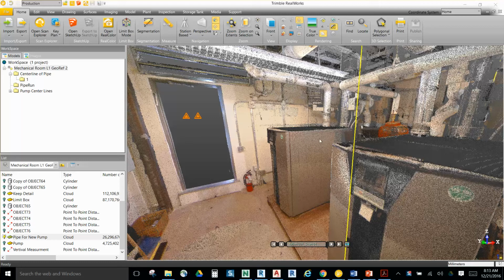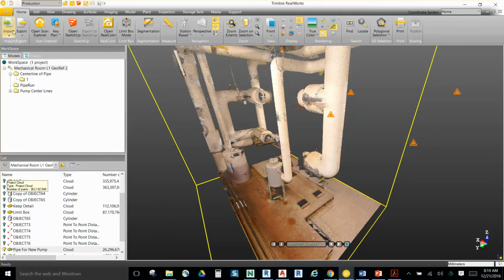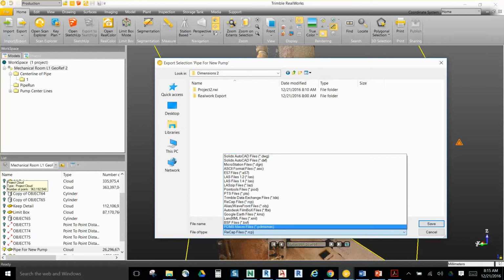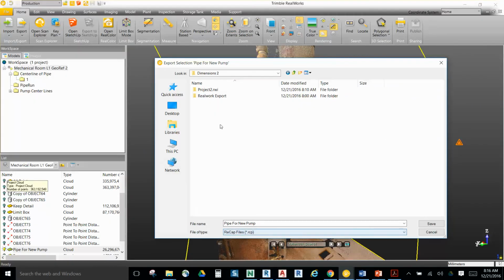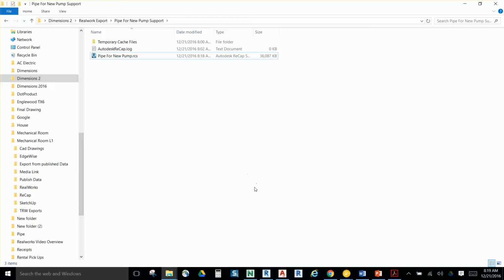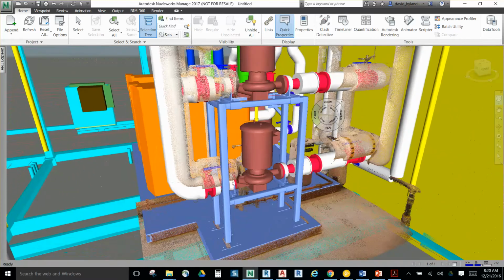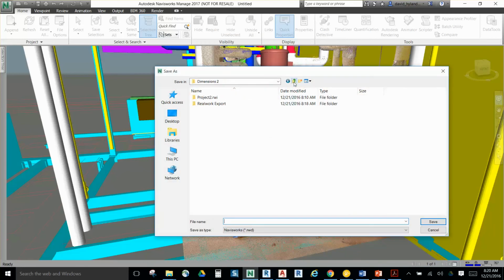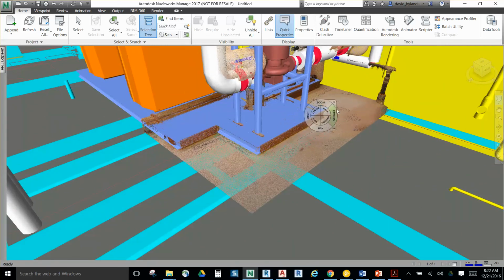Step 11 Exporting a rcp file out of Realworks